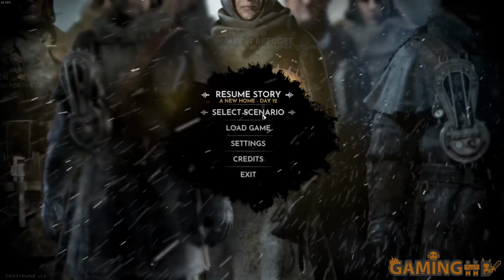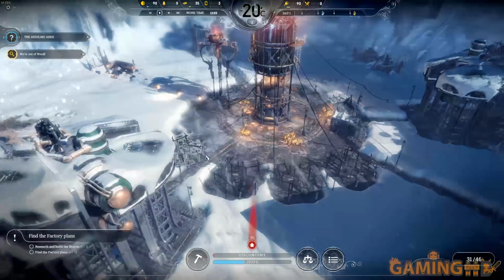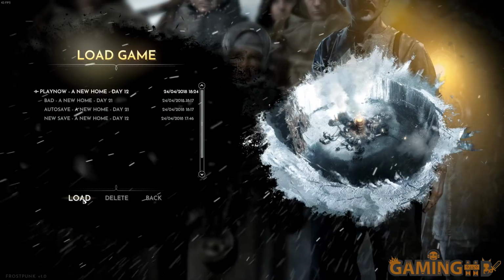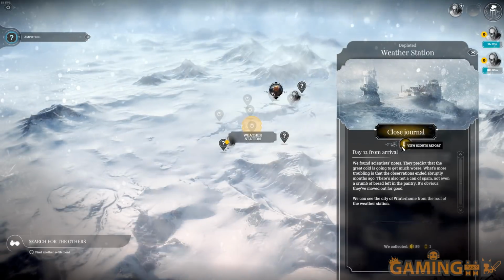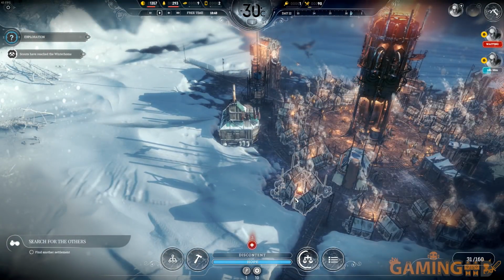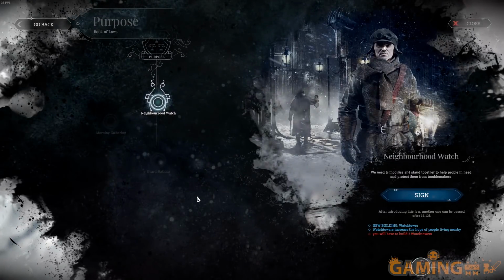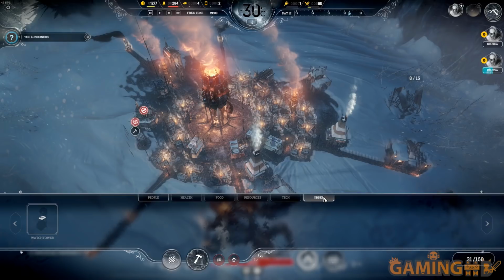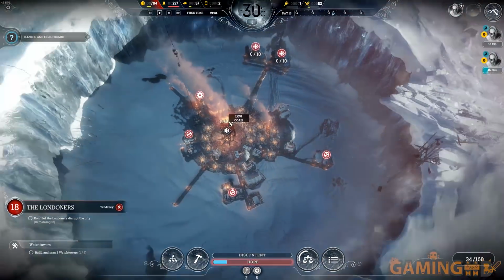PlayNow: Frostpunk | PC Gameplay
Frostpunk | PC Gameplay - Summer is almost here, so let’s freeze our faces of in a survival city builder, where you’re going to have to sacrifice much in order to ensure that the human race pulls through. You will be faced with horrible choices like… eating soup and… gasp, working for more than 10 hours or… dare I say it… establishing a totalitarian regime that crushes anything beneath its boot and will do anything to stay in power, at the cost of those it should protect. There’s that too.